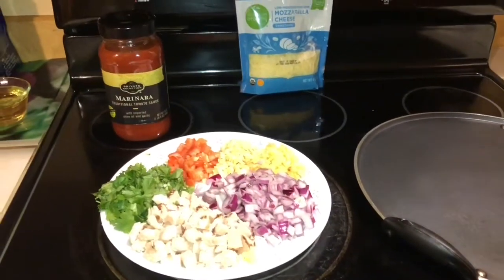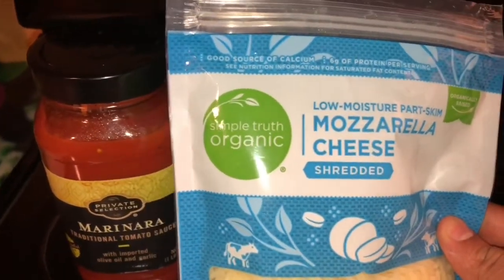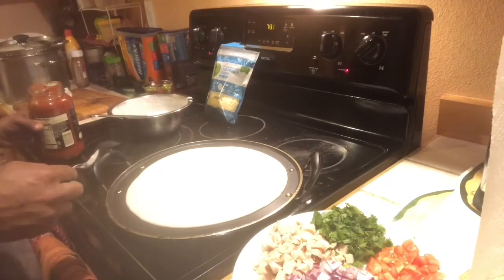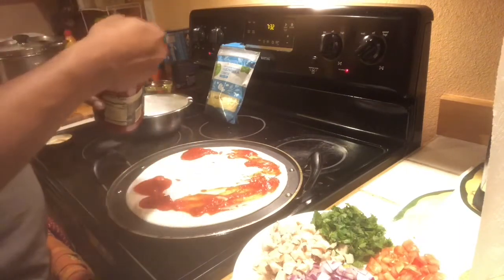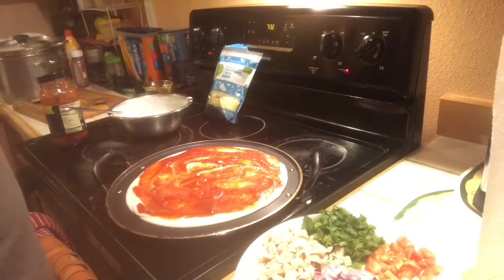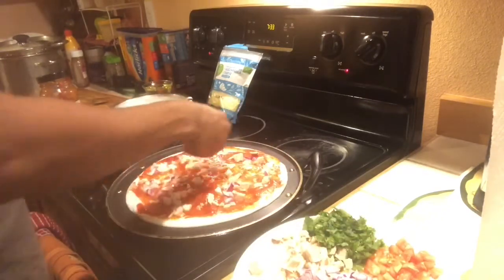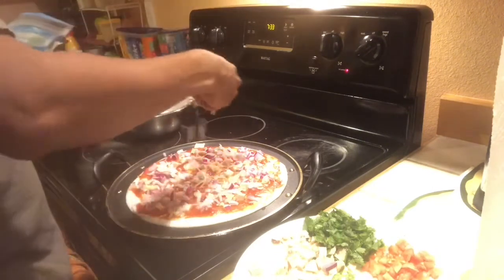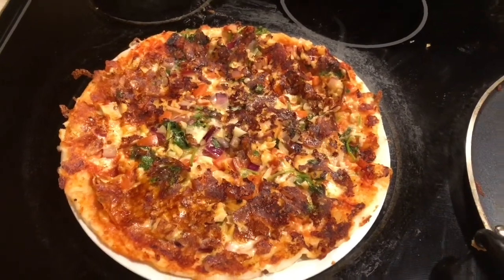Pizza using Dosa Batter - ദോശ ബാറ്റർ കൊണ്ട് നല്ല അടിപൊളി പിസ്സ ഉണ്ടാക്കാം ...ഒന്ന് ചെയ്തു നോക്കൂ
Today I’m going to make chicken pizza using dosa batter. If your kids doesn’t like dosa try this at home, I’m sure they will like it.

Ingredients:
Dosa batter
Rice flour and Urud dal soaked and grinded to smooth paste and kept aside overnight to ferment

Pizza toppings
Choose your own toppings
Chicken
Ginger and garlic (optional)
Chopped green Pepper
Chopped onion
Chopped mushroom
Mozzarella cheese
Pizza sauce